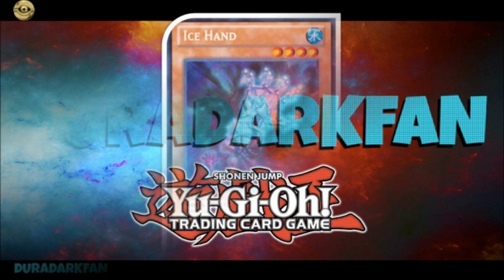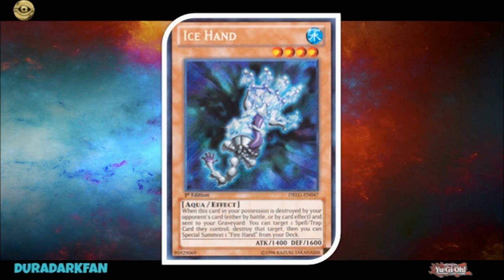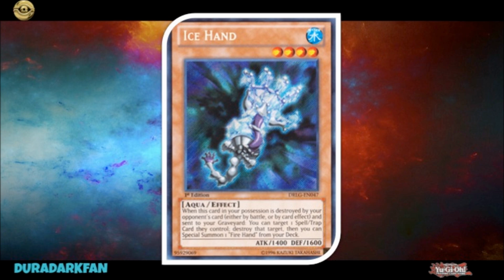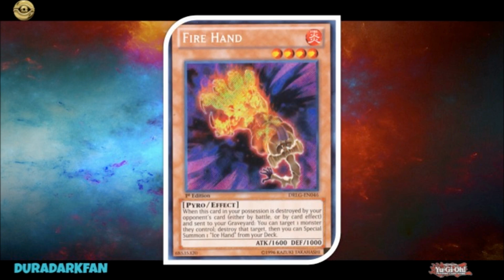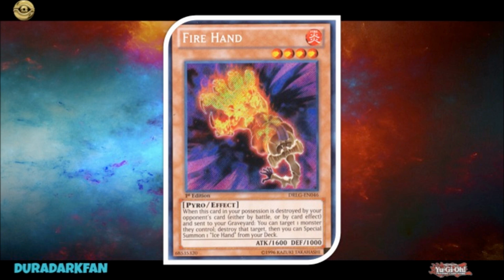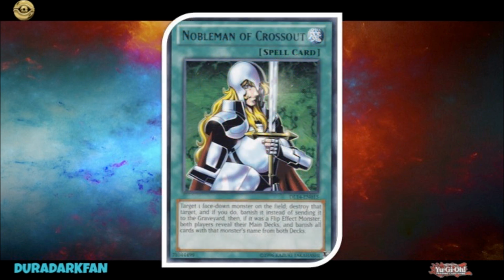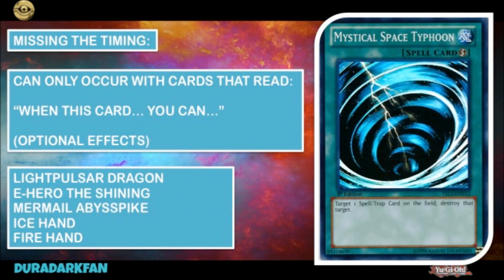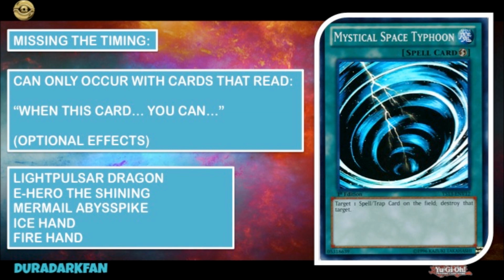Yu-Gi-Oh! Ice Hand and Fire Hand Missing Timing (Dragons of Legend)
What's up Yugioh community? Just bringing you a quick video on how missing timing in Yugioh works.